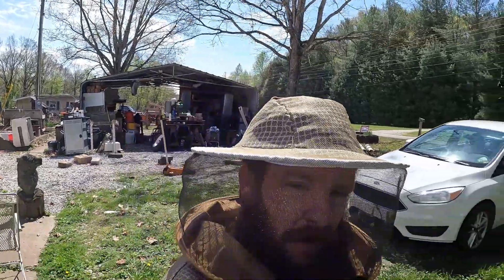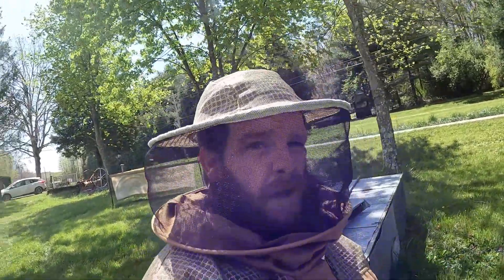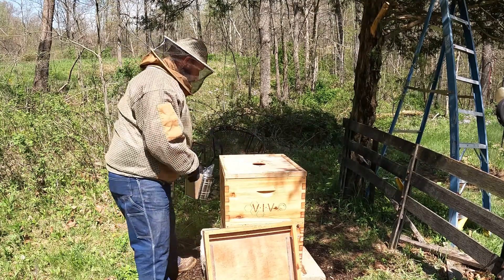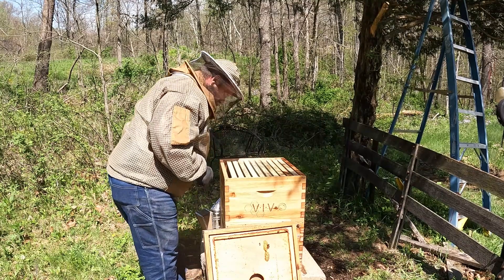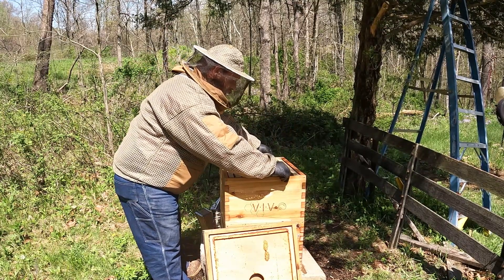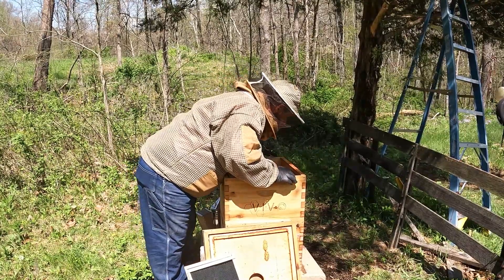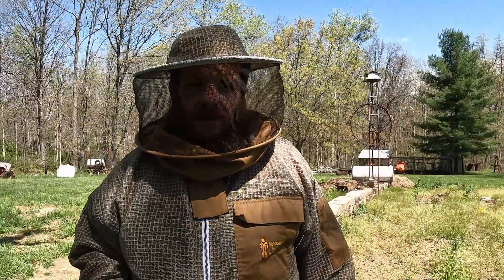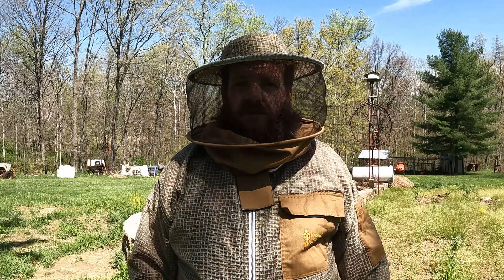A Quick Inspection of Our Honeybee Hive's Upper Deep Box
Tag along with Papa Bear as he takes a quick peek into the honeybee hive's upper deep box. The ladies have definitely been working since the last time he peeked in. Check it out!